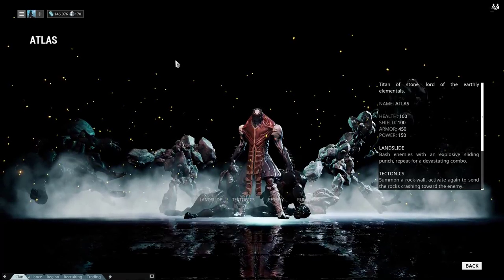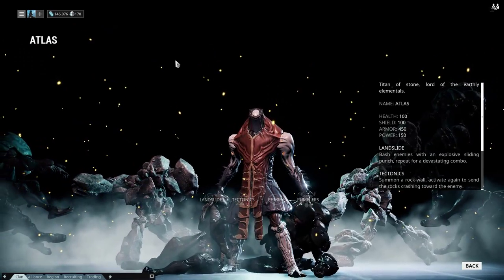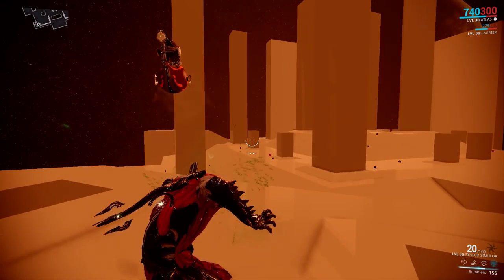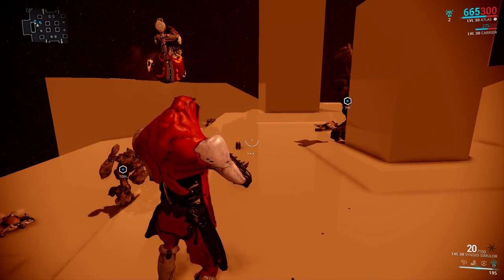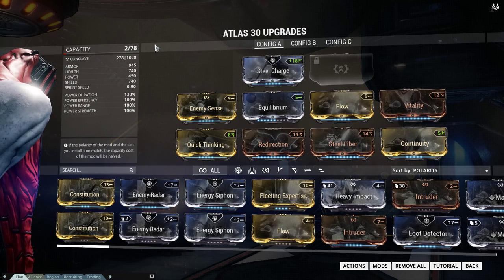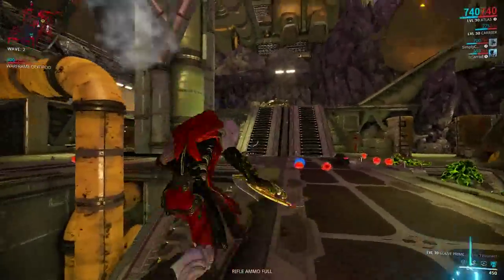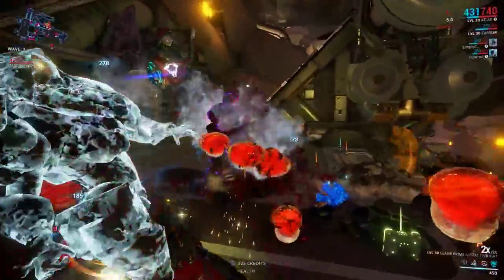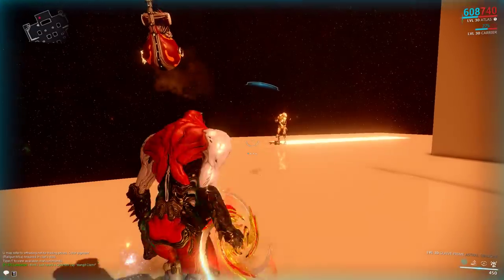Warframe: Atlas - An In-Depth Review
This is an in-depth review of the new Warframe atlas and how I mod him. Since his release a hot-fix has buffed his armor value, allowing him to be a much more useful brawler. Enjoy!

Calculations: Armor Value of 945 = (945/1245) = 76% Damage Reduction
Health of 740 * 100 / (100-76) = 3078.4 Effective Health Bar
Energy-to-Health Transferal with quick thinking: 450 * (240/100) * 100 / (100-76) = 4499.28 Health from Quick Thinking
Grand Total Health = 3078.4 + 4499.28 = 7577.68